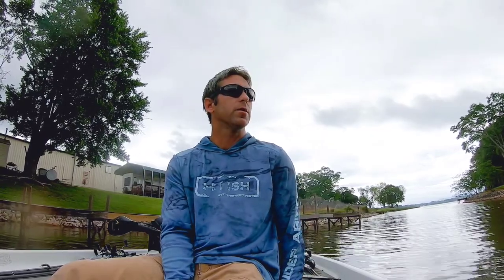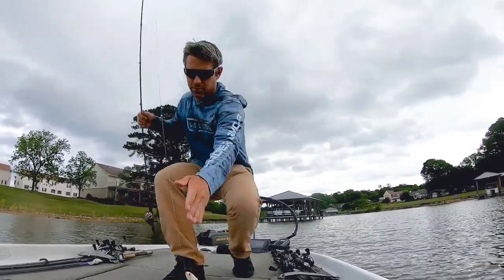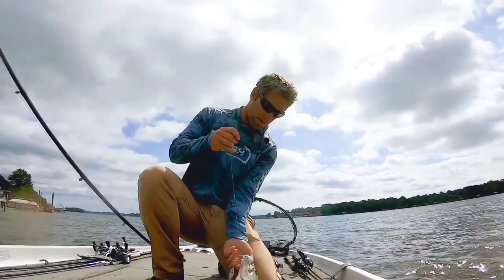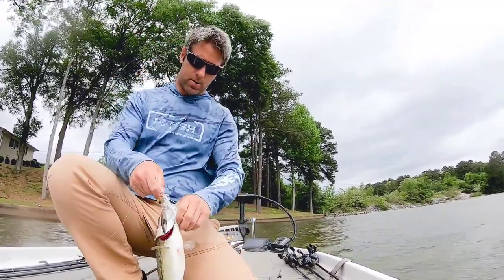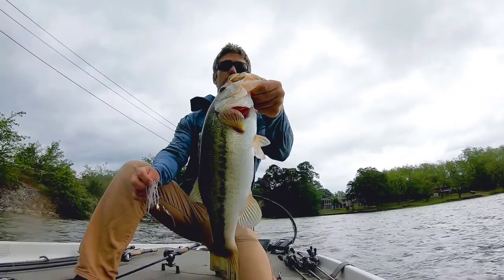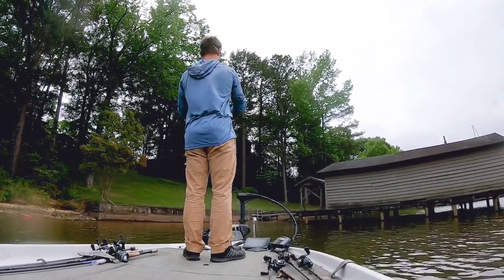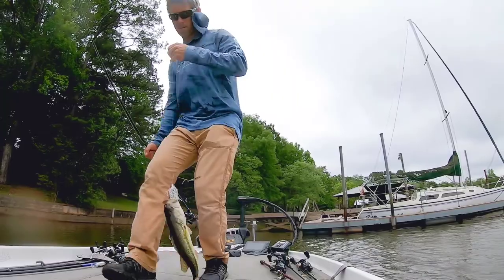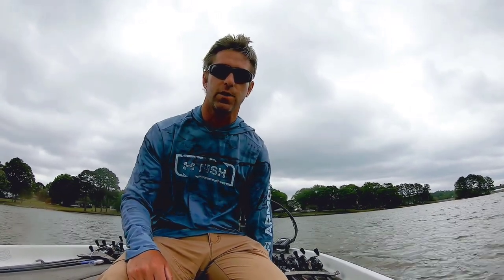A short fun trip to logan martin before a storm